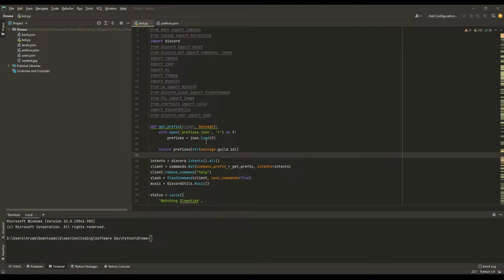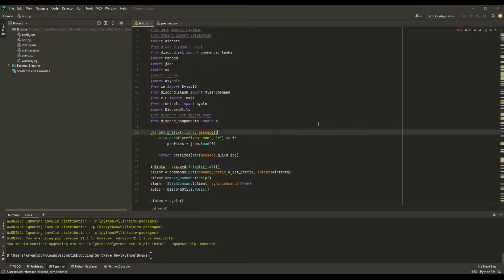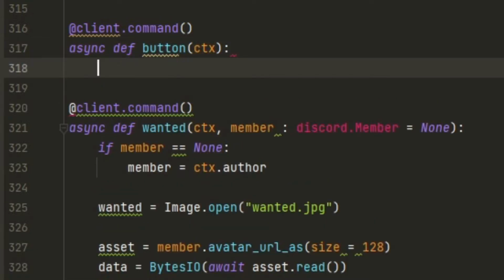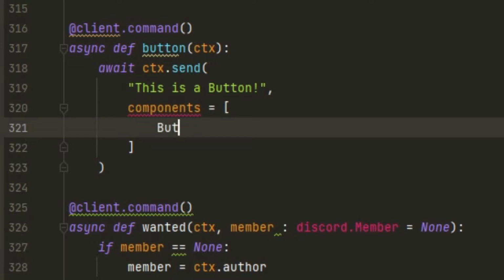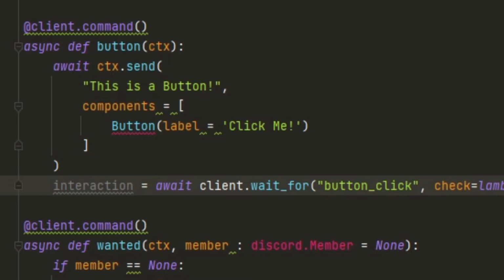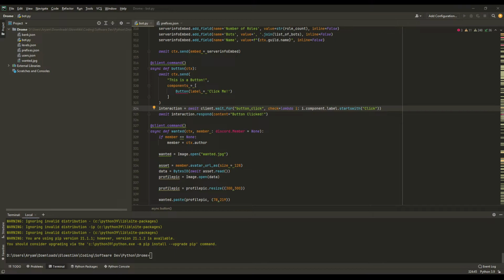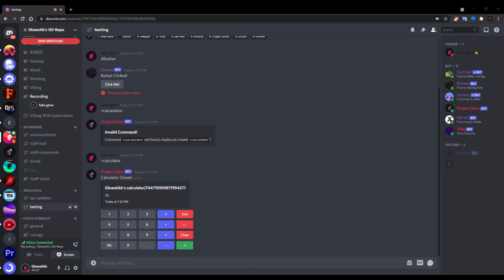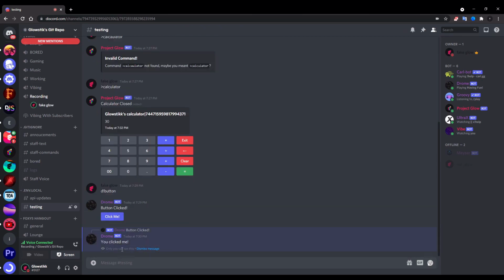[DEPRECATED] Discord.PY | How to make a bot | Episode 22 - Discord Buttons!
Hey!

BYEEEE